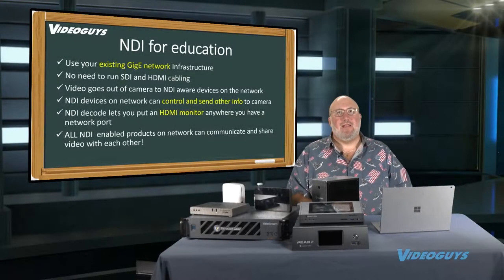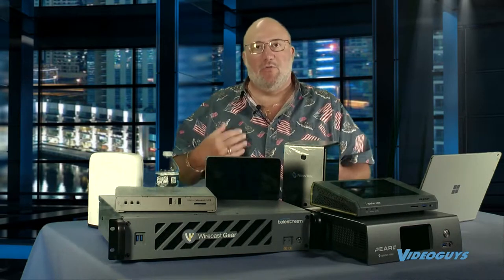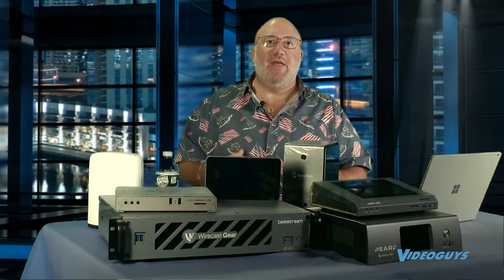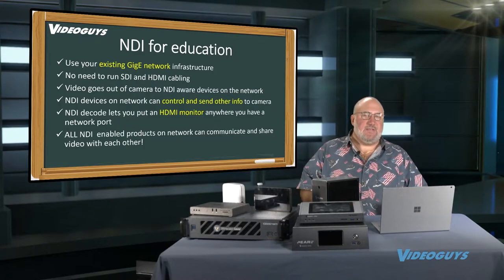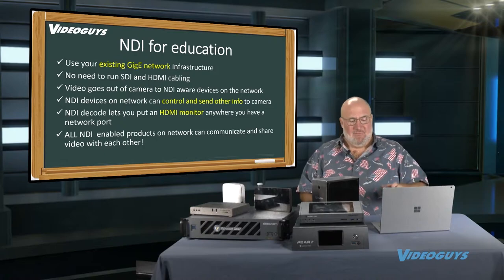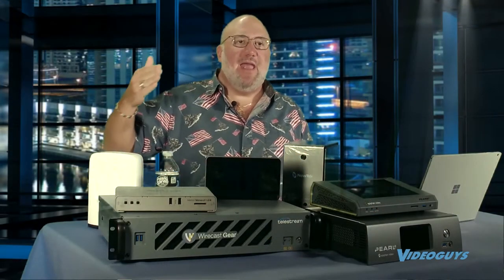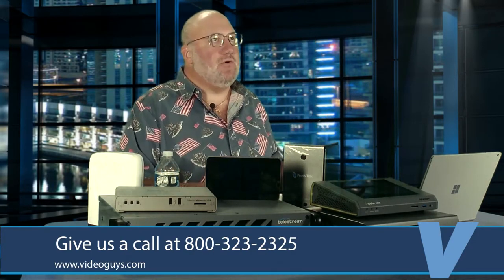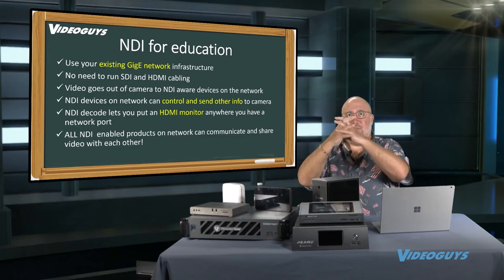How NDI Will Help Remote Learning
NDI for education is really important for multiple reasons!